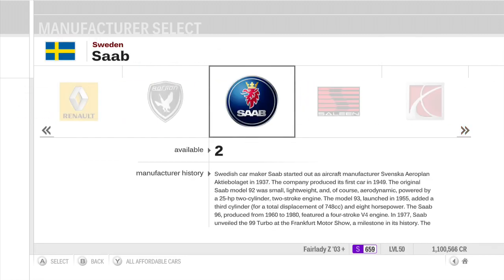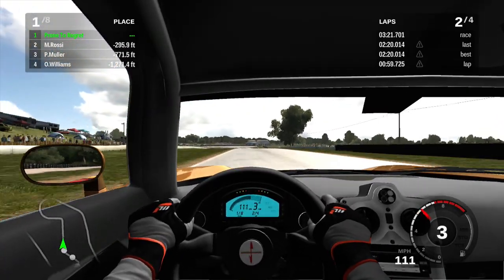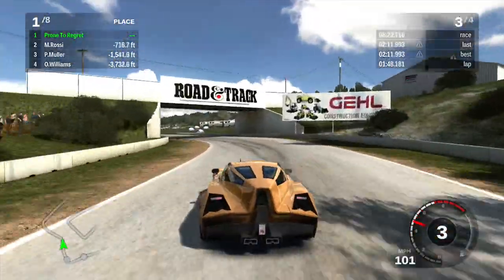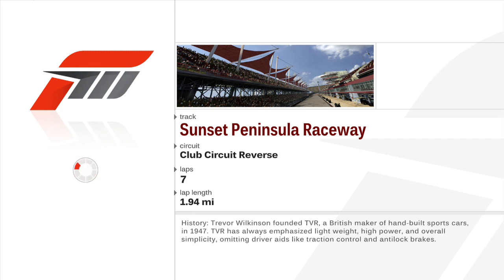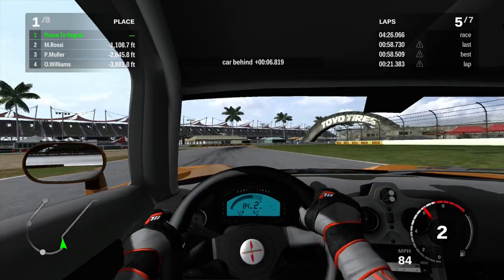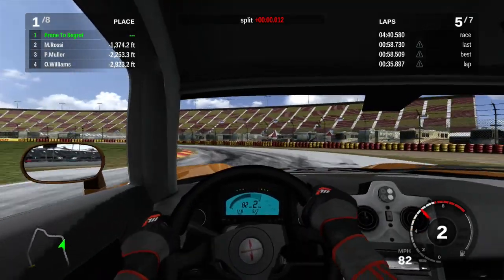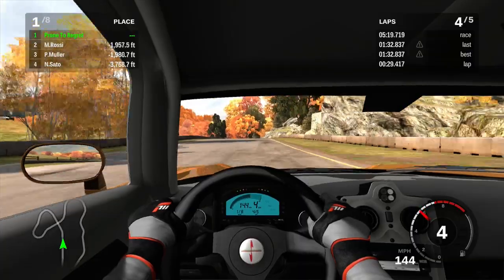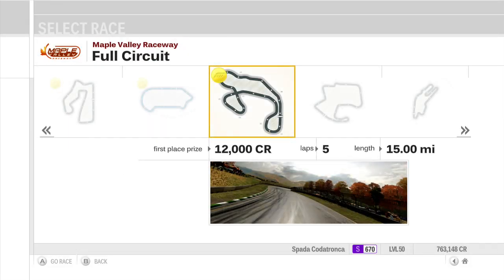The Ugliest Car In The Entire World - Forza Motorsport 3: Let's Play (Episode 105)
Run Off - The K&N 700HP Run Off